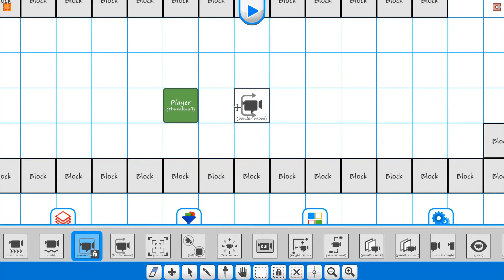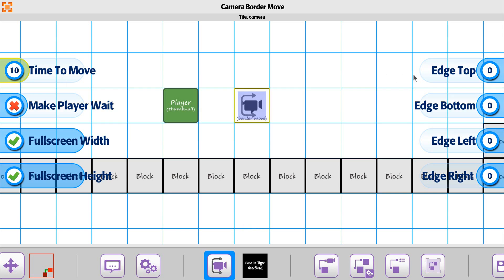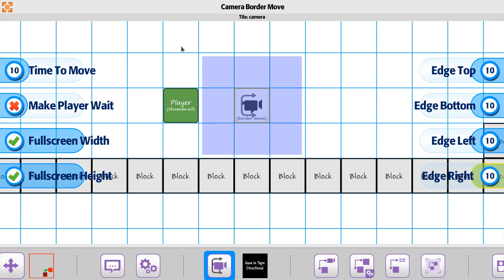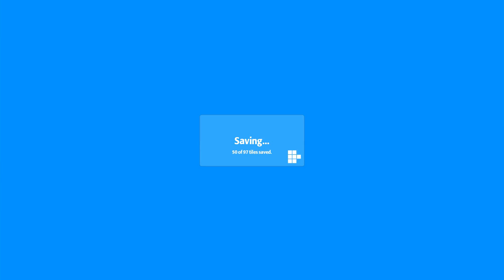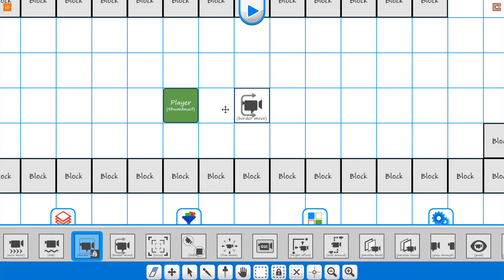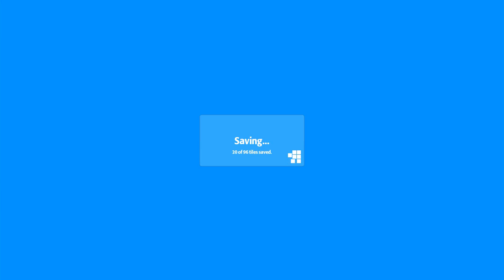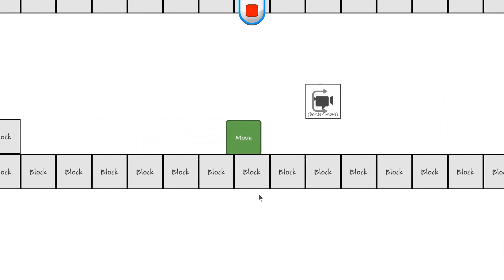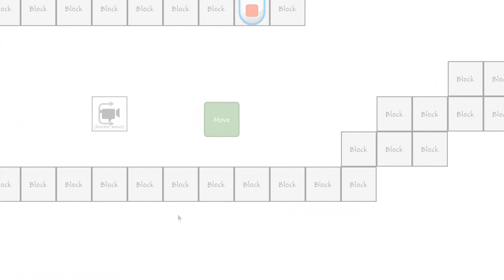Tile 13 Camera Tile Border Move Within Distance